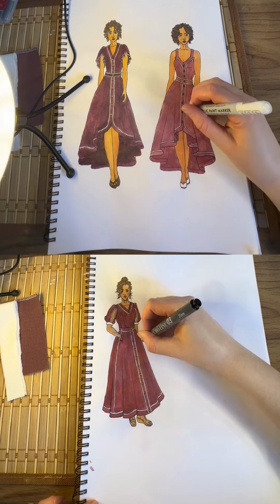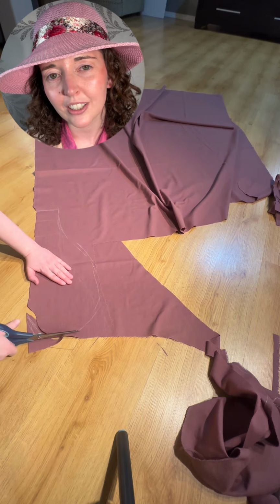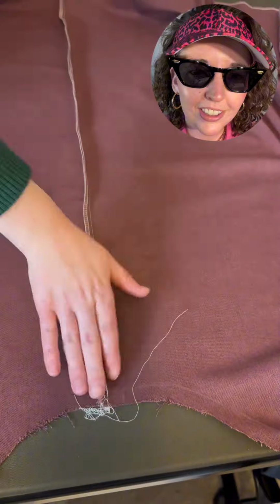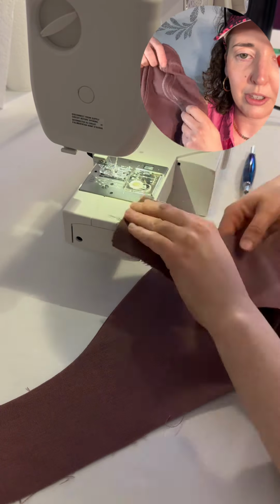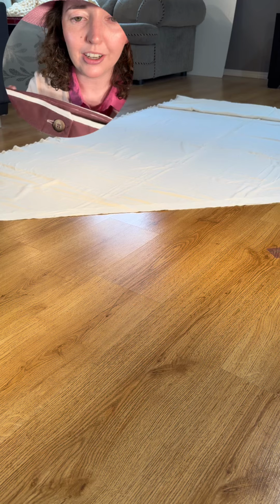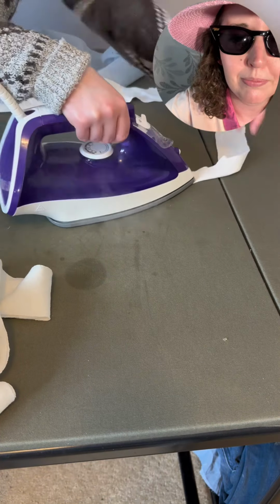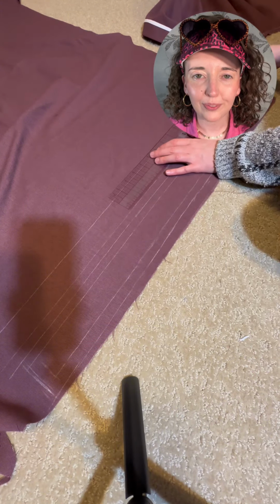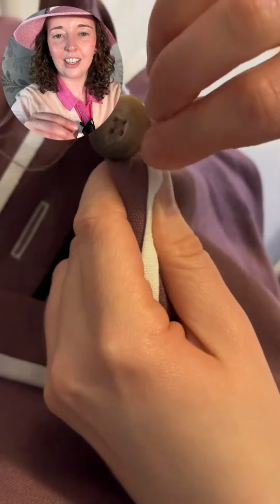My Summer Circle Skirt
This is a summer skirt I made recently, it’s nice and flowy for summer! I made it out of a cotton linen blend so it would be cool and breathable!